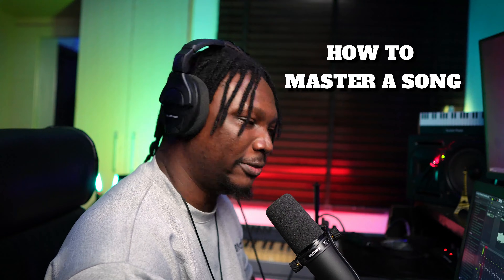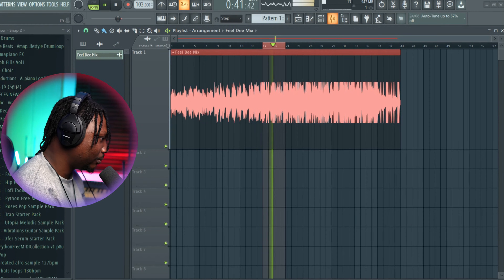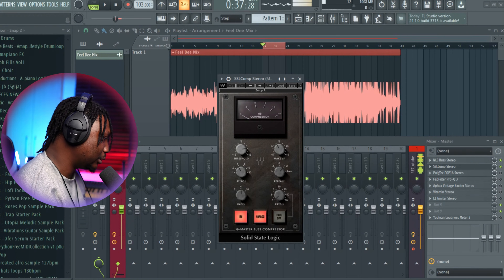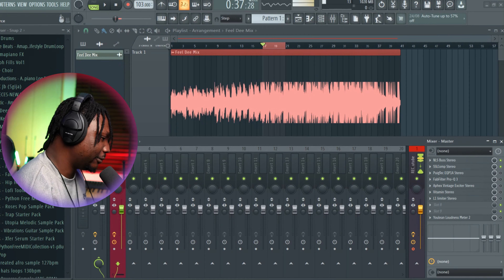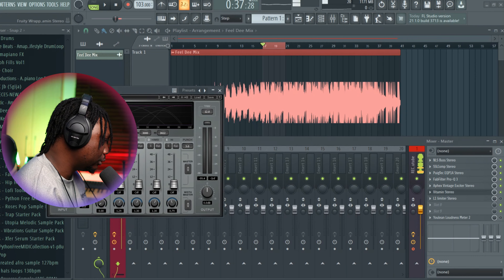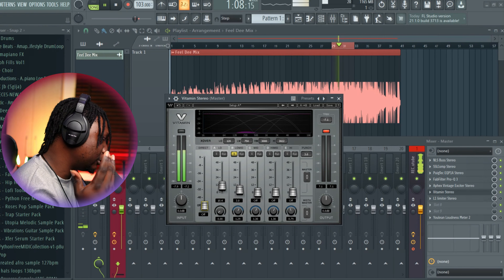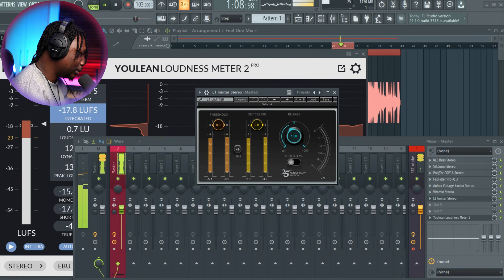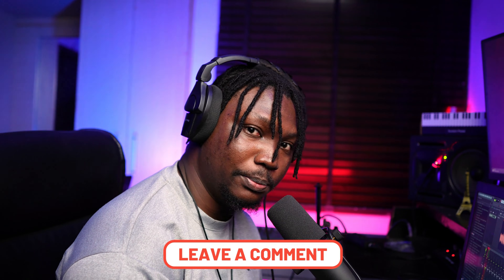HOW TO MASTER YOUR SONGS IN 6 SIMPLE STEPS : FL STUDIO TUTORIAL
IN THIS VIDEO, i'd show you few steps and plugins you can use to master your songs in fl studio.. This will really help you understand things you need to watch out for while mastering your song in fl studio.. Have fun guys.

This channel is NOT endorsed by Image-Line Software in any way. FL Studio & FL Studio Logo is a trademark of Image-Line Software.